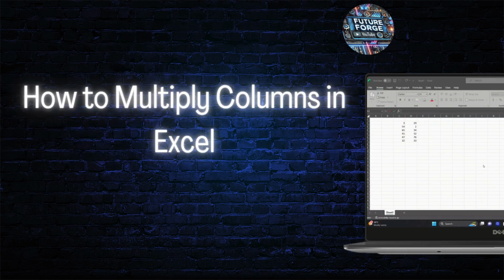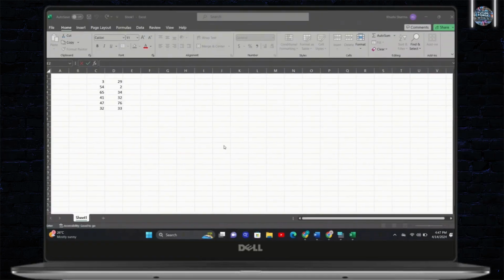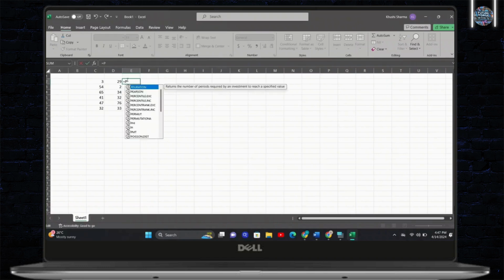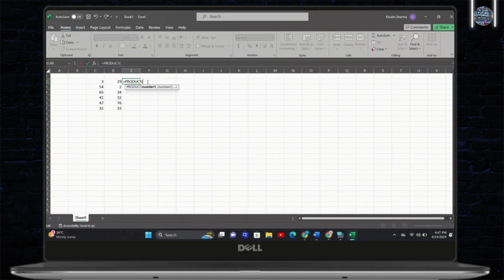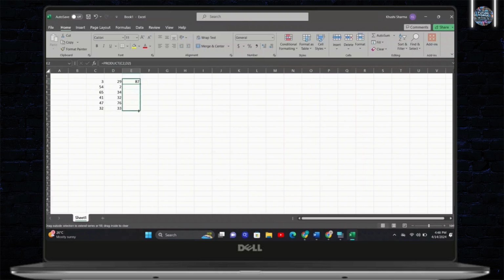How to Multiply Columns in Excel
Learn how to easily multiply columns in Excel with this step-by-step guide. Whether you're new to Excel or need a refresher, this tutorial will show you how to perform column multiplication and apply formulas to multiple columns.

In this video, you’ll discover how to multiply columns in Excel, perform column multiplication using formulas, and learn tips for multiplying numbers across multiple columns.

Timestamps:
0:00 Introduction
0:20 Step 1: Understanding Column Multiplication in Excel
0:45 Step 2: Using the Excel Formula to Multiply Columns